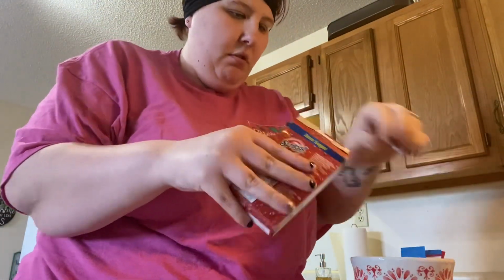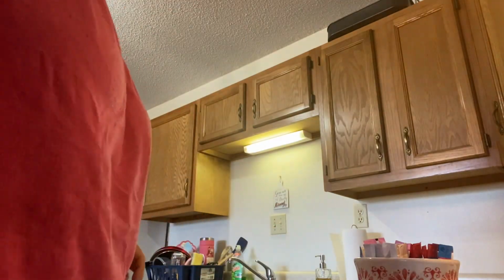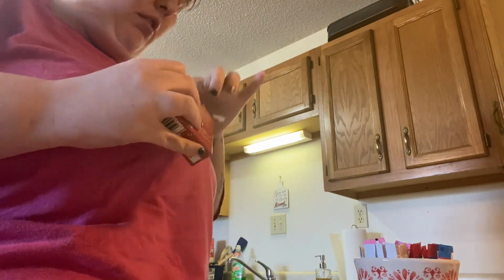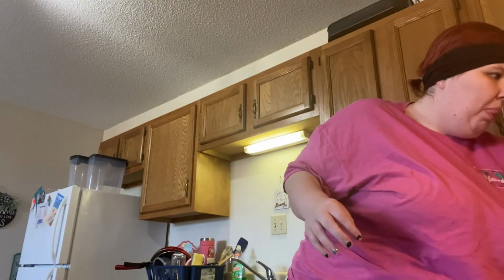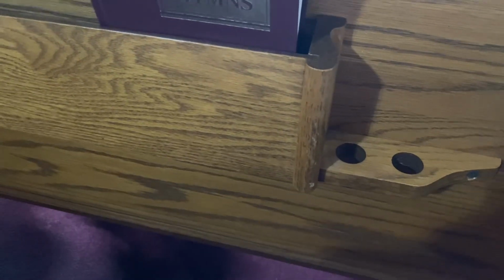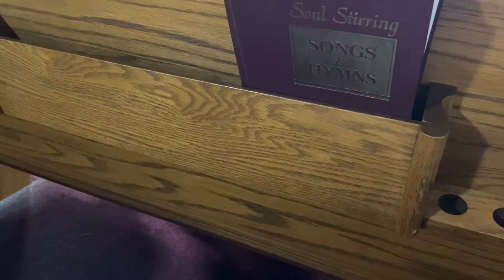✨New Vlog✨ day in my life // bible study// cleaning//